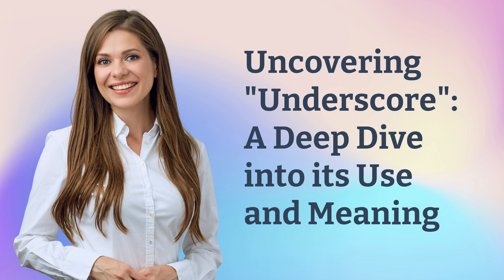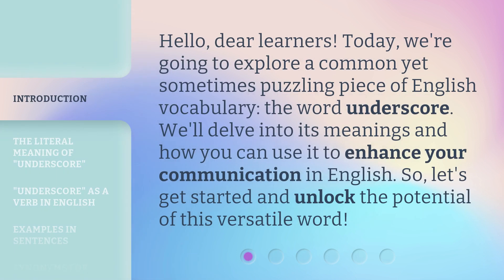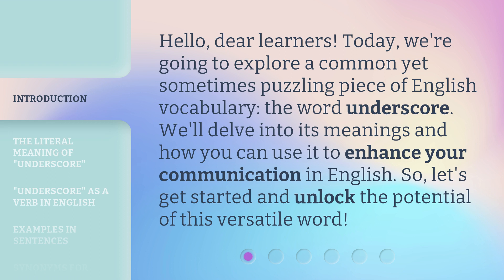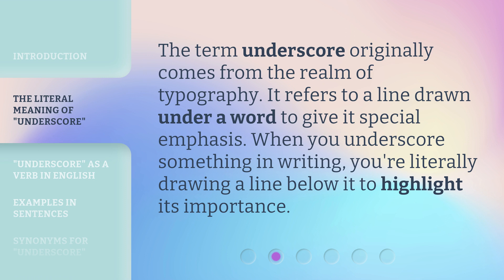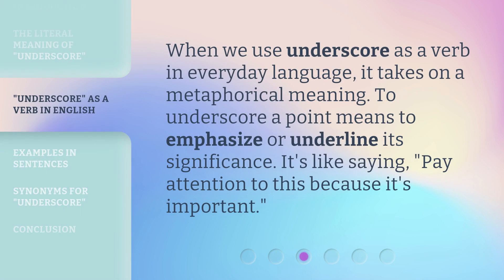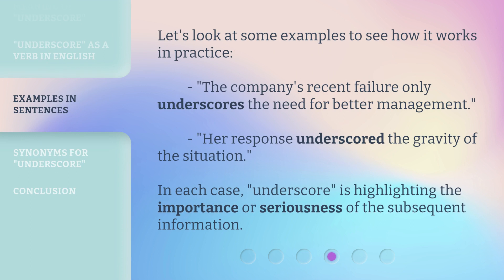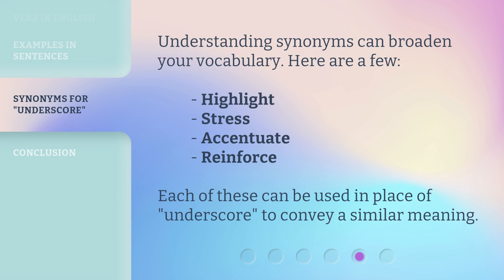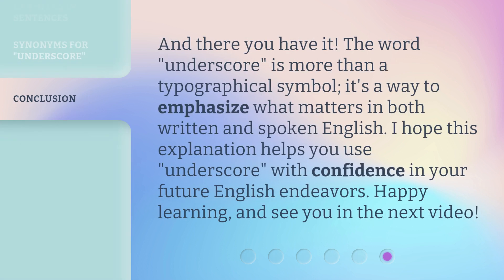Uncovering "Underscore": A Deep Dive into its Use and Meaning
Uncovering Underscore: Enhance Your Communication with this Versatile Word • Join us as we delve into the meaning and usage of the word 'underscore' and discover how it can enhance your communication in English. Learn about its literal and metaphorical meanings, explore examples in sentences, and expand your vocabulary with synonyms. Don't miss out on unlocking the potential of this versatile word!

00:00 • Introduction - Uncovering "Underscore": A Deep Dive into its Use and Meaning
00:31 • The Literal Meaning of "Underscore"
00:50 • "Underscore" as a Verb in English
01:08 • Examples in Sentences
01:31 • Synonyms for "Underscore"